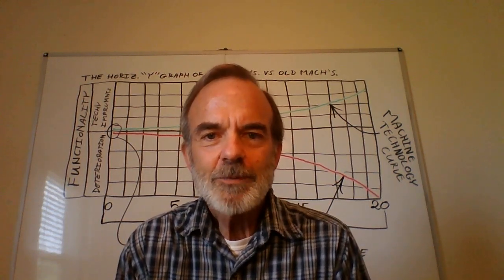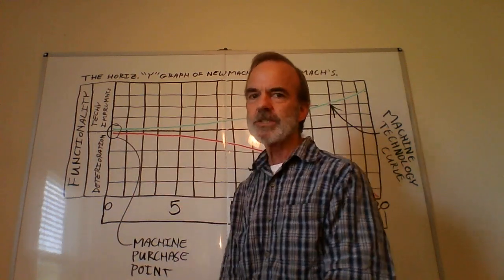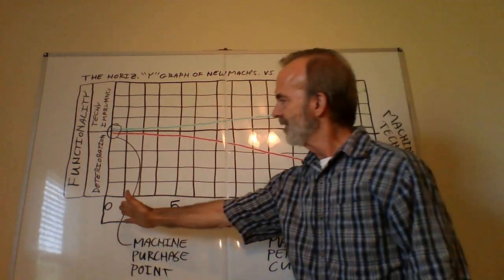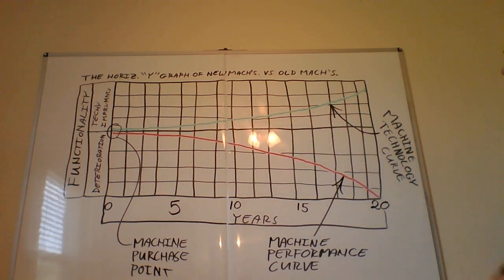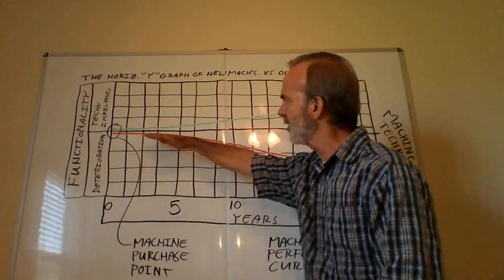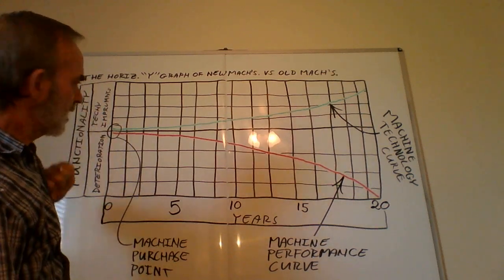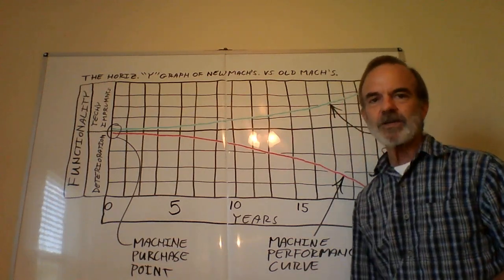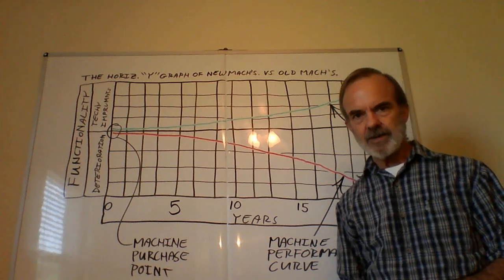TCM42 TheYGraph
Things to think about if you plan to purchase a metalworking machine, new versus used.